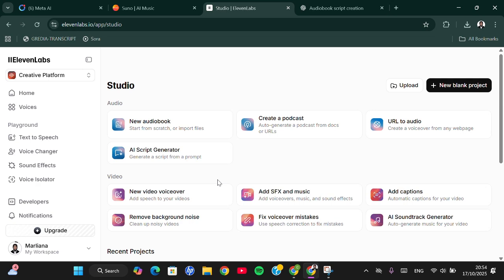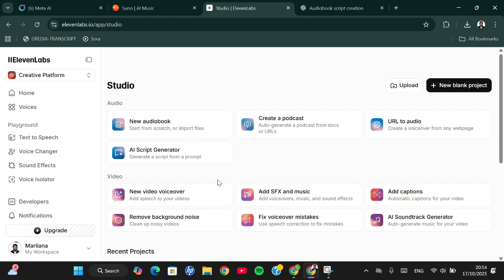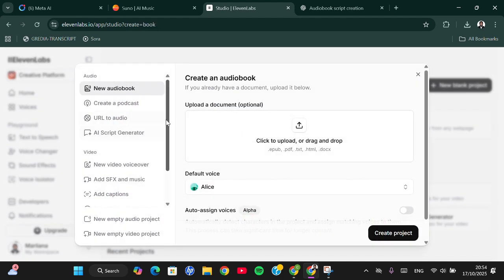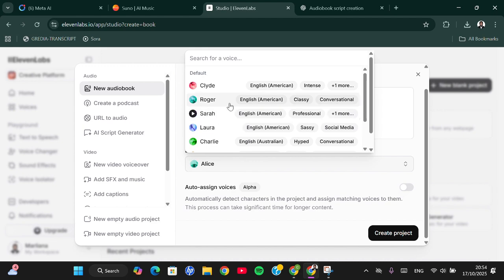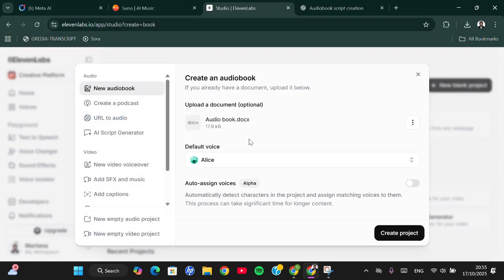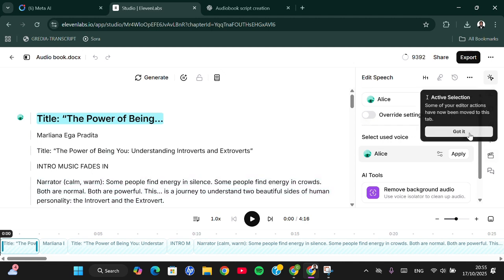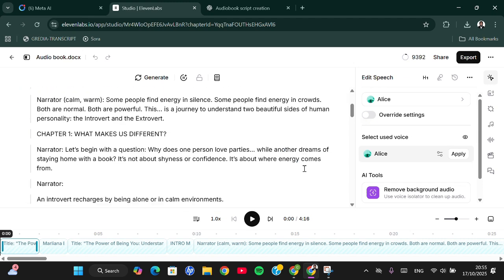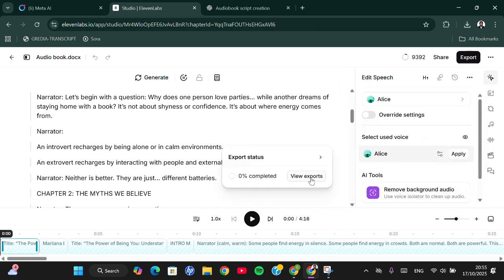TURN TEXT INTO AUDIOBOOK! 🎧 How to Create Audiobooks Using AI with ElevenLabs (Step-by-Step)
Transform your stories or documents into realistic-sounding audiobooks in minutes! Learn how to use ElevenLabs AI to generate high-quality narration and export it easily.
📚 How to upload your script and choose a voice in ElevenLabs
🎙️ Use ChatGPT to generate your audiobook narration
⚙️ Step-by-step tutorial to create and export your audiobook
💡 Perfect for creators, writers, and storytellers!